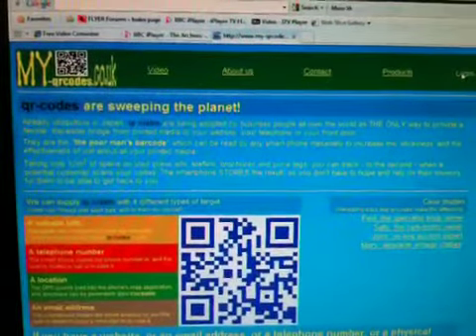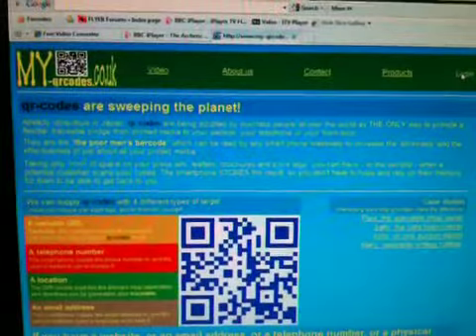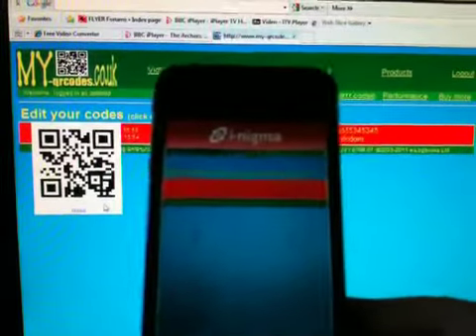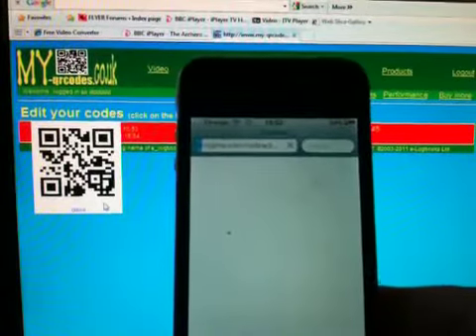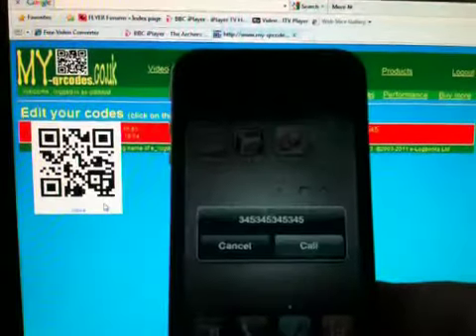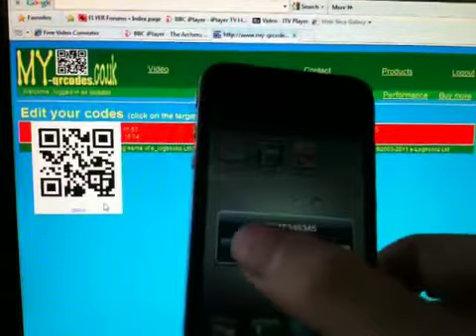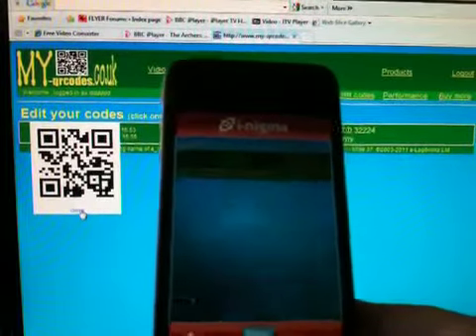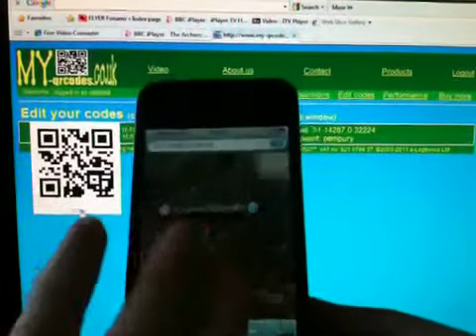How to join my-qrcodes.co.uk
Inc demo profile and changing code targets